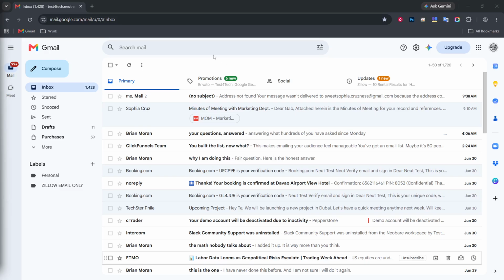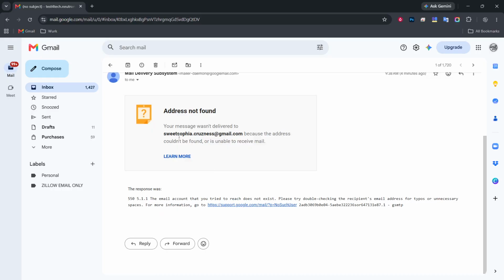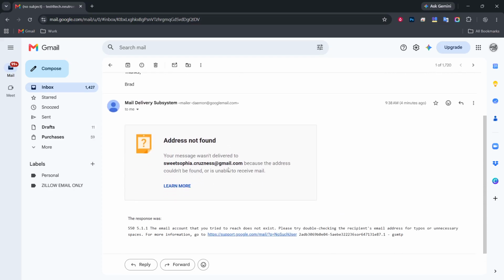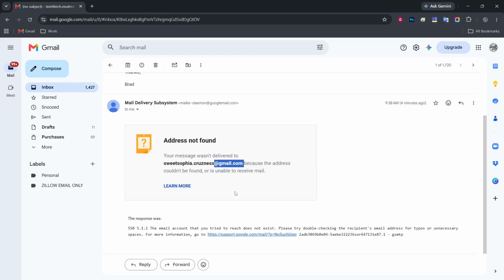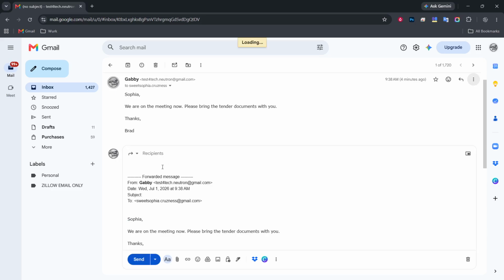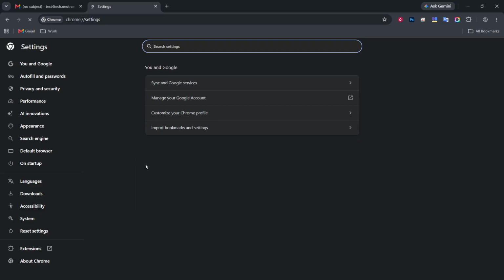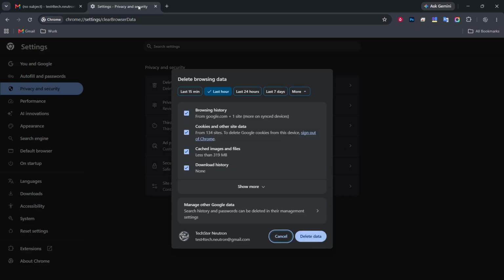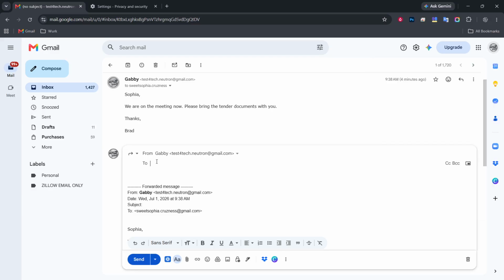How to Fix Gmail Address Not Found [2026 Full Guide]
How to Fix Gmail Address Not Found

Are you frustrated with the "Gmail Address Not Found" error? You're not alone, and in today's video, we'll guide you through essential steps to fix this pesky issue. Next, we focus on verifying the domain, as even a small mistake can lead to bounces. Once you've corrected these details, we cover how to resend your email with confidence. Additionally, we tackle the importance of clearing your browser cache to enhance your Gmail performance. By the end of this video, you'll have the knowledge to troubleshoot and resolve any lingering issues effectively. Don’t let email errors hold you back—watch now and become a Gmail pro!